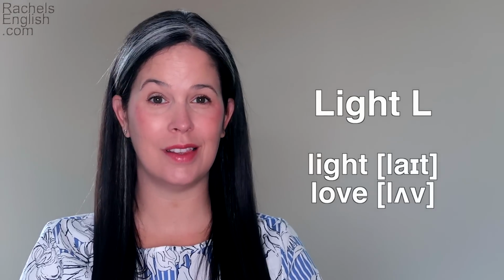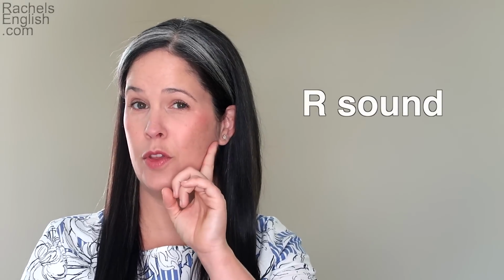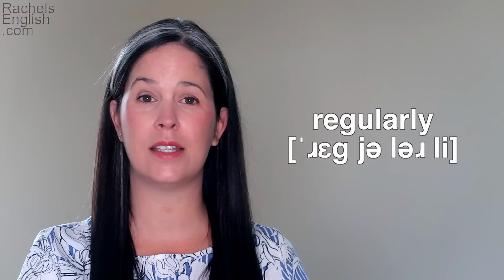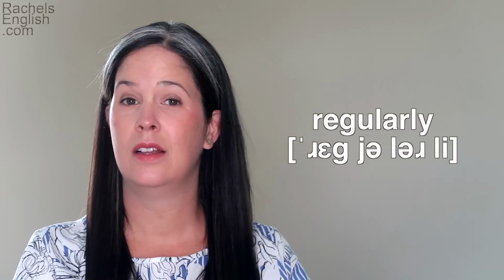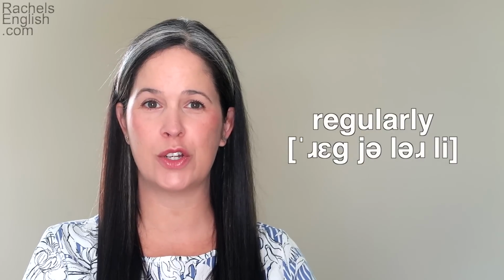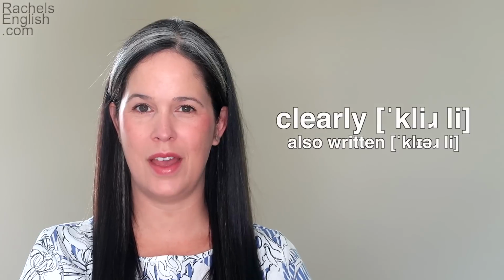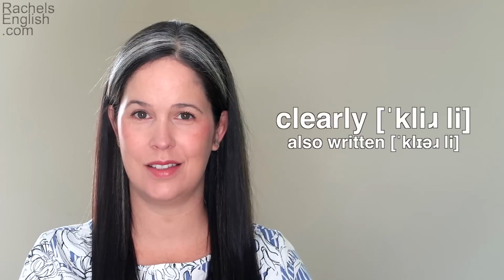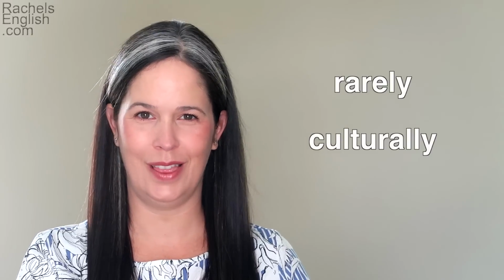ENGLISH PRONUNCIATION | ADVANCED STUDENT LESSON | The Play It, Say It Method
You’ll get an English pronunciation lesson for advanced students in this video where I show you how my students use the *Play it, Say it* method in Rachel's English Academy.  You can repeat the lesson as many times as you’d like in order to gain mastery of these sounds.  You’ll learn the pronunciation of words containing R and L—two of the most difficult sounds in English.

This English pronunciation lesson is for advanced students.  If you’re just learning English this content will be difficult.  You’re certainly welcome to watch and to take it in.  But the intended audience is English students seeking advanced pronunciation training.

In this video you’ll learn how to pronounce two difficult words: regularly and clearly.  We’ll use these two words as a way of looking more generally at the English pronunciation of words containing R and L.

The English pronunciation of the R and L sounds can be quite challenging for non-native speakers.  But as an advanced student they are the kinds of sounds that can dramatically alter the degree to which your spoken English is heard by native speakers.

00:00 Introduction
01:15 R and L sounds
03:55 REGULARLY
07:26 The Play It, Say It Method
09:30 CLEARLY
11:42 Words with R's and L's